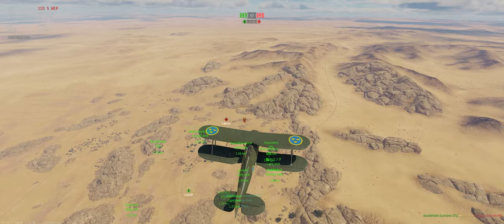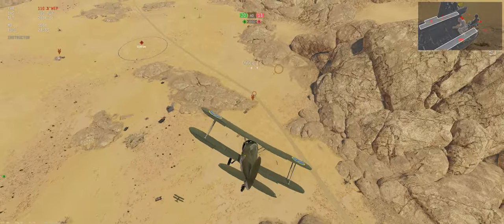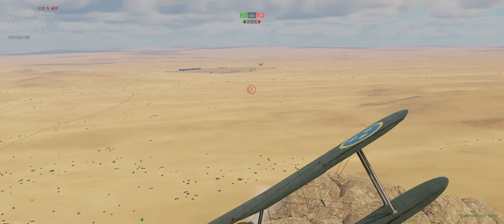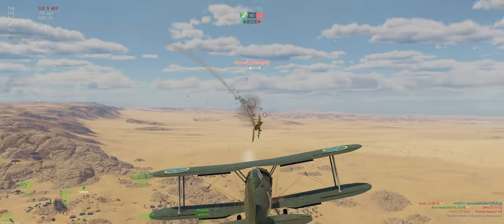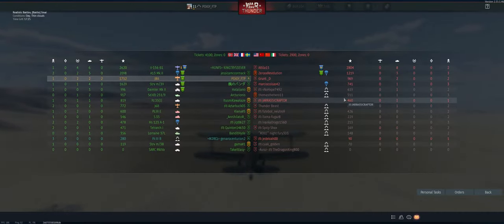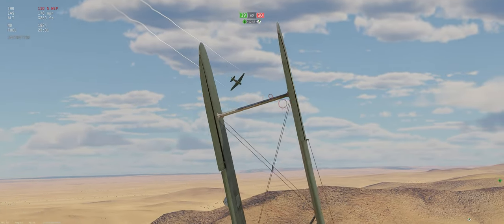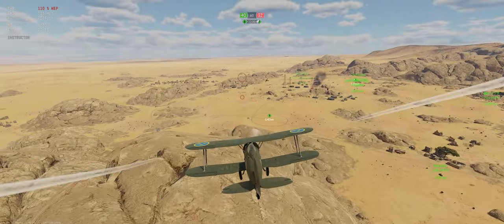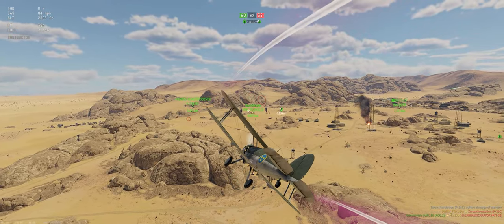J8A - Ground Realistic - War Thunder - Free to Play - Tutorial 3